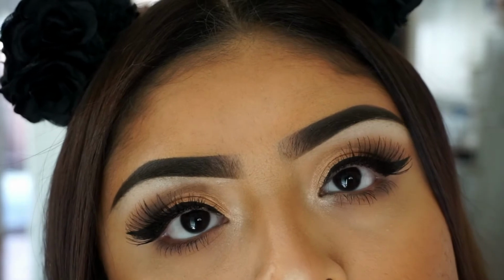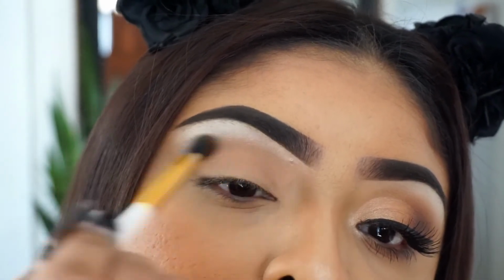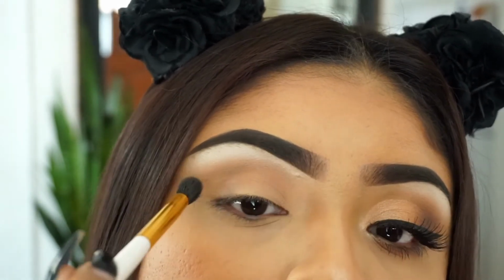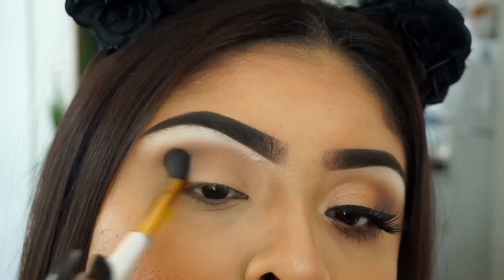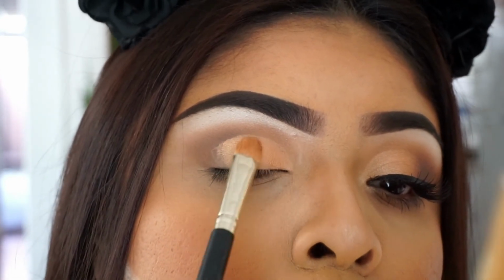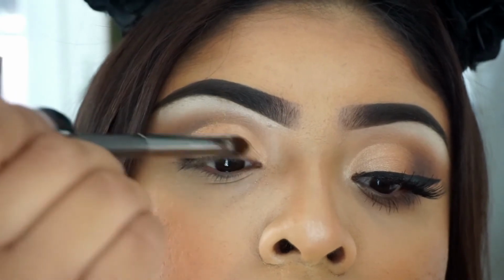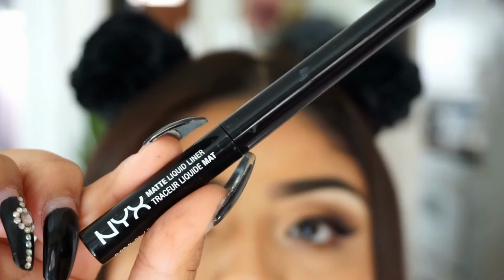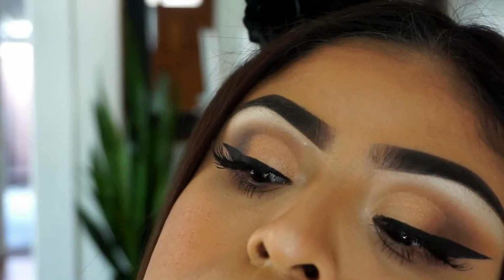How to: Basic Brown Smokey Eye | Jessmeee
HEYY CHICASSS!!! First of all thank you to all the new chicas joining our makeup channel! BEST CHRISTMAS EVER! Today I bring this simple sexyfied Brown Smokey Eye! Did u guys love it?❤

Make an entrance at the posada! Cut Crease MAKEUP TUTORIAL! 💕

PRODUCTS MENTIONED 💄:
-Jaclyn Hill x Morphe Palette
- Morphe 35T Palette
-Huda Beauty "Desert Dusk" Palette
   *Dusk
   *Sand
-Tarte "Graveyard Girl" Palette
   *sassy bun
   *Gator Wings
-KISS "Poise" Lashes

💅  F U N   F A C T S   A B O U T   M E    (◕‿◕✿)💅
- I HAVE DOGGY NAMED PACO 🐶
- I HAVE 3 TURTLES 🐢🐢🐢
- I AM MARRIED 💍
- I AM PURSUING A CAREER IN ACCOUNTING 📘

No am not looking to be famous let's be realistic ain't nobody got time for that! I have always wanted to be part of the youtube family and finally had the courage to upload a video. I have actually made more videos in the past but was a chicken to upload them so I would end up erasing them. Now am here and I want to share my life with you. I don't think of you tube as a way to get famous I actually think of it as a journal. I know that sounds like I took it out of a novela but I actually want to look back at my videos when am old and see how I changed. If not its A ok lol. EL FIN.